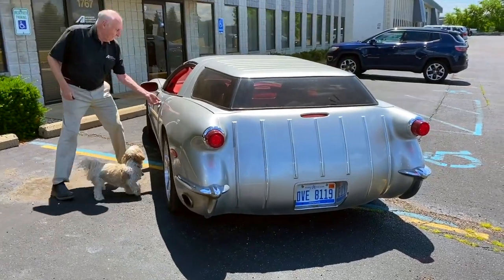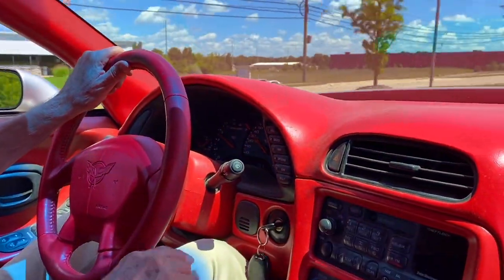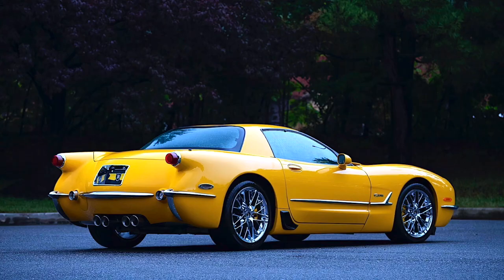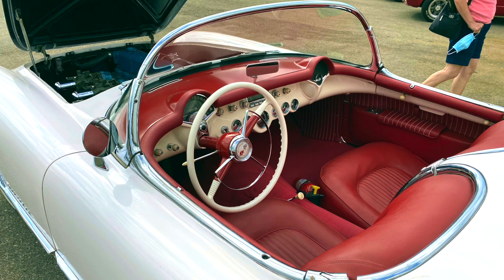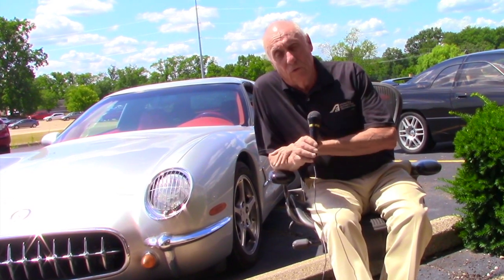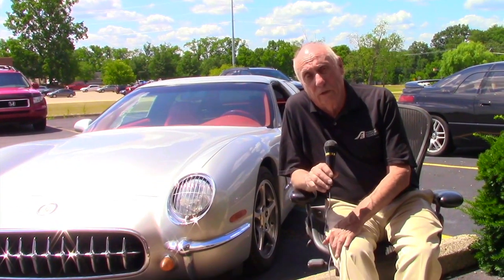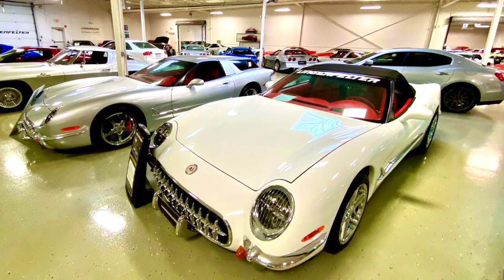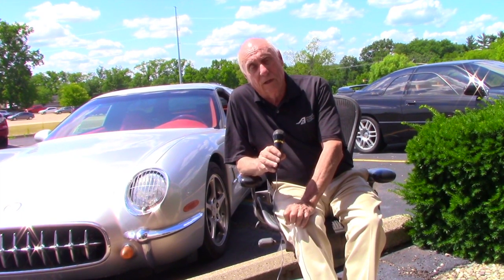Two Words: Corvette Wagon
The Corvette wagon of your dreams exists. Chevrolet Nomad styling, powerful LS1 V8, C5 chassis - what's not to love?

Meet the Commemorative Edition Corvette by Steve Pasteiner of Advanced Automotive Technologies (AAT) - who melded styling from the C1 Corvette onto the chassis and running gear of the C5 Corvette.

Special Thanks: Steve Plunkett (Plunkett Estate), plus Ken & Kristen Lingenfelter (The Lingenfelter Collection & Lingenfelter Performance Engineering), for all their help!
Video Editing by: Maria Qureshi
Written by: Nauman Farooq